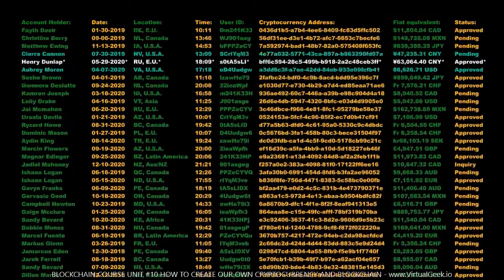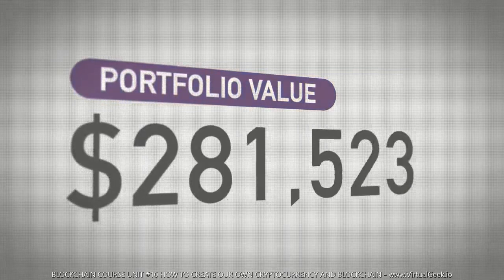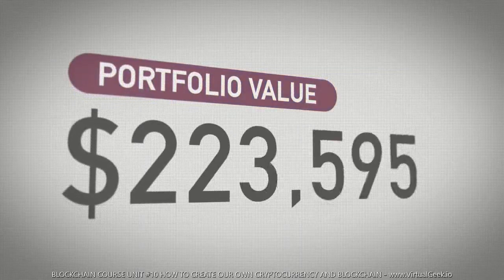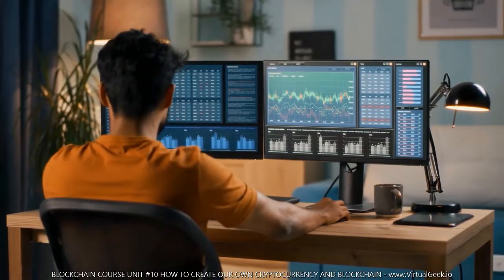BLOCKCHAIN COURSE UNIT #10 HOW TO CREATE OUR OWN CRYPTOCURRENCY AND BLOCKCHAIN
✅ The world of cryptocurrency and blockchain technology is growing at an exponential rate. More and more people are looking to get involved in this exciting new industry. But how can you get started? One way is to create your own cryptocurrency and blockchain.

Creating your own cryptocurrency is not as difficult as you may think. There are a few simple steps you need to follow in order to create your own coin.

First, you need to come up with an idea for your cryptocurrency. What will it be used for? What unique features will it have? Once you have a solid idea, you need to create a white paper. This is a document that outlines all the details of your project.

Next, you need to develop a blockchain. This is the underlying technology that powers your cryptocurrency. Luckily, there are many open-source blockchain platforms available that you can use.

Finally, you need to launch your cryptocurrency. You can do this by listing it on cryptocurrency exchanges or launching your own exchange. Once your coin is launched, people will start trading it and you will start generating revenue.

Creating your own cryptocurrency and blockchain is a great way to get involved in this exciting new industry. Follow these simple steps and you’ll be on your way to success.